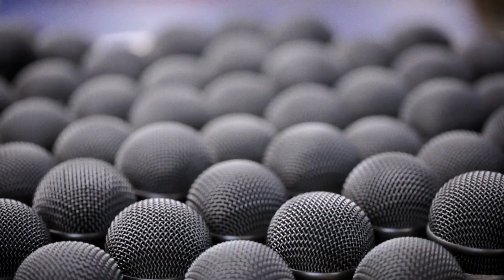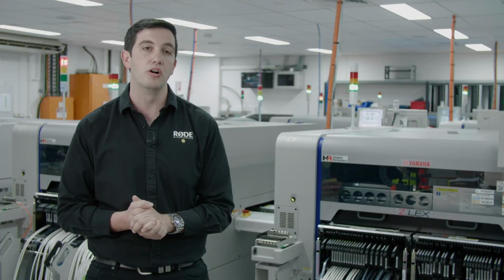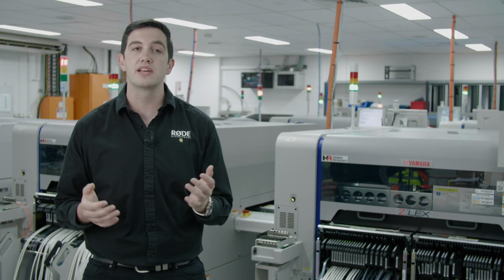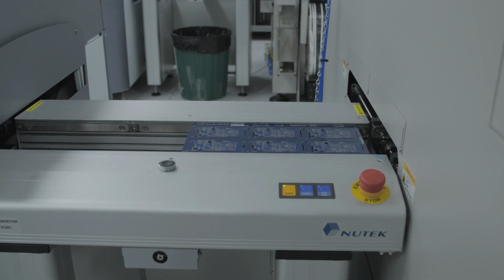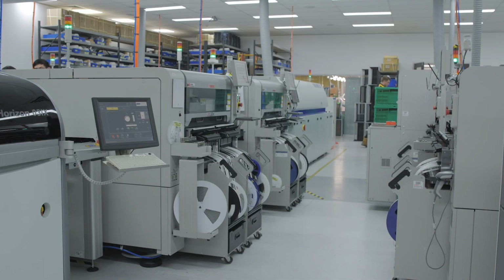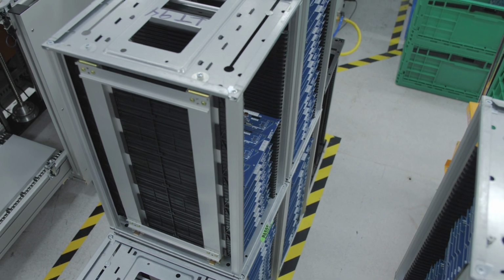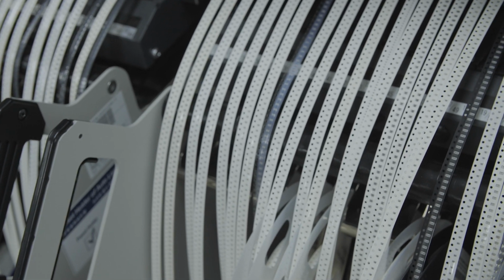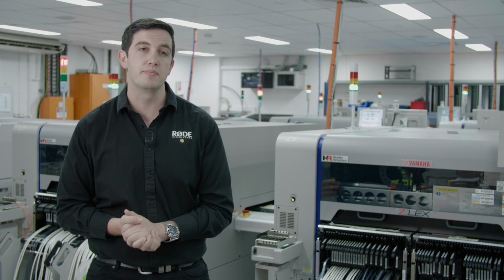Rode Microphones Testimonial Video on Yamaha SMT Pick and Place Machine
Hawker Richardson is the Australian & New Zealand distributor for a wide range of PCB pick and place machines including brands like Yamaha, ASM, Nutek, Essemtec and etc.
See what happy customer Rode Microphones have to say on their partnership with Hawker Richardson.